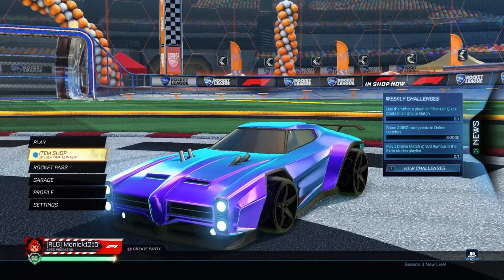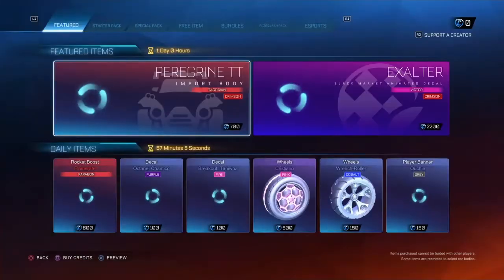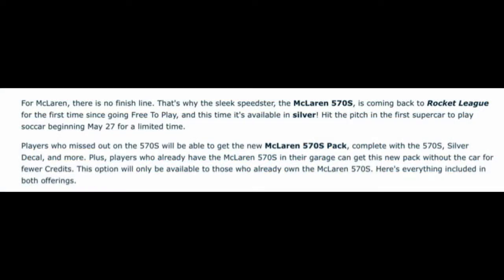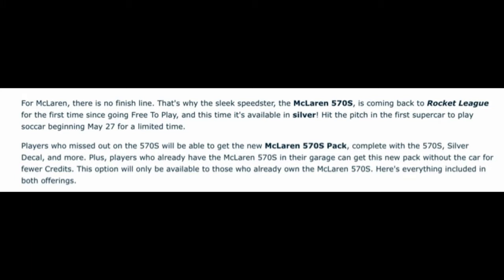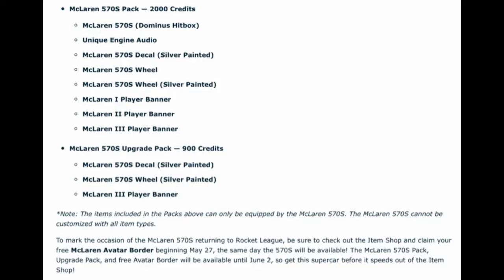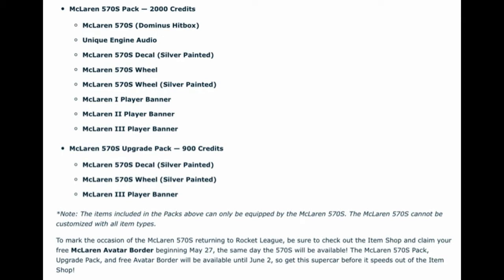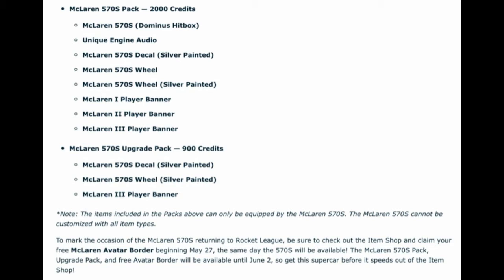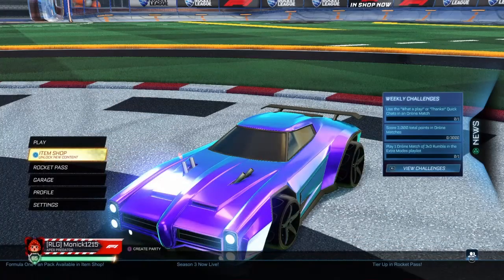The McLaren 570S Returns For A Victory Lap In Rocket League - SILVER PAINTED - (Rocket League)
Hello and welcome back to another video! Anyways, let’s get into it.

In this video, I will be talking about the McLaren 570S returning to Rocket League but in a new silver paint. I will tell you all of the details you need to know and all of the items that will in the bundle. So, let’s get into it:

THE MCLAREN 570S RETURNS FOR A VICTORY LAP IN ROCKET LEAGUE

For McLaren, there is no finish line. That's why the sleek speedster, the McLaren 570S, is coming back to Rocket League for the first time since going Free To Play, and this time it's available in silver! Hit the pitch in the first supercar to play soccar beginning May 27 for a limited time.

Players who missed out on the 570S will be able to get the new McLaren 570S Pack, complete with the 570S, Silver Decal, and more. Plus, players who already have the McLaren 570S in their garage can get this new pack without the car for fewer Credits. This option will only be available to those who already own the McLaren 570S. Here's everything included in both offerings.

MCLAREN 570S PACK - 2,000 CREDITS

- McLaren 570S (Dominus Hitbox)
- Unique Engine Audio
- McLaren 570S Decal (Silver Painted)
- McLaren 570S Wheel
- McLaren 570S Wheel (Silver Painted)
- McLaren I Player Banner
- McLaren II Player Banner
- McLaren III Player Banner

MCLAREN 570S UPGRADE PACK - 500 CREDITS

*Note: The items included in the Packs above can only be equipped by the McLaren 570S. The McLaren 570S cannot be customized with all item types.

To mark the occasion of the McLaren 570S returning to Rocket League, be sure to check out the Item Shop and claim your free McLaren Avatar Border beginning May 27, the same day the 570S will be available! The McLaren 570S Pack, Upgrade Pack, and free Avatar Border will be available until June 2, so get this supercar before it speeds out of the Item Shop!

Nature Loadout Randomizer TDM: 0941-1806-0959
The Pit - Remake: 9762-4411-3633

Twitter - @MonickNews (NEW TWITTER USERNAME)

OTHER CHANNELS

That will be it for today’s video. As always, have a great day or night! 😃